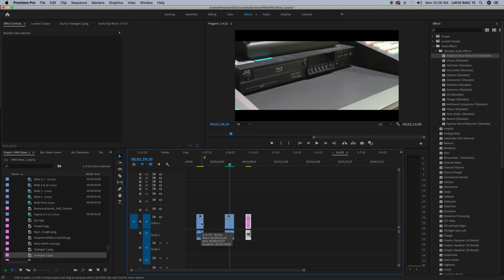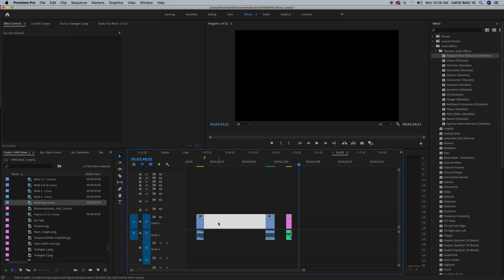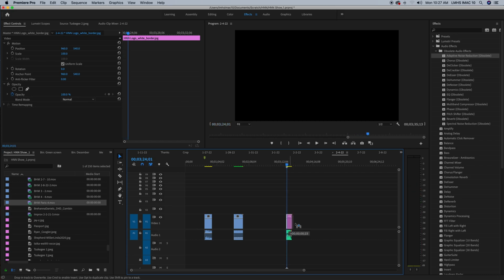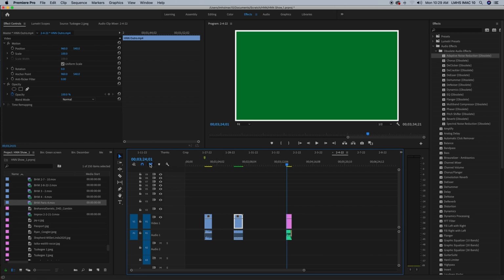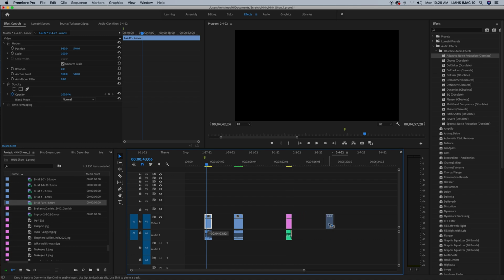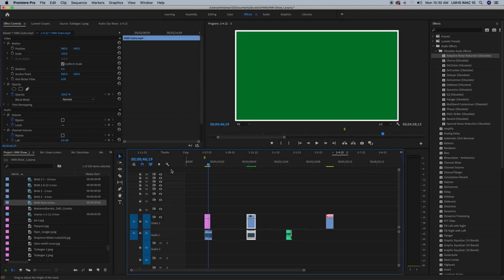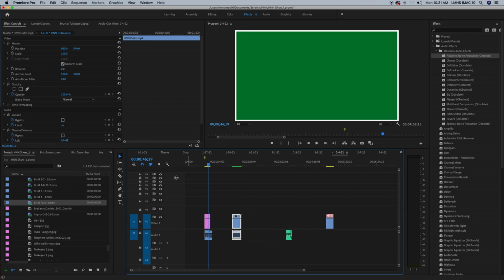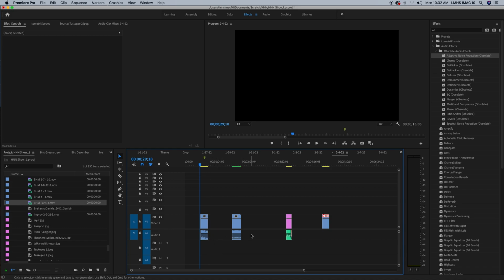Linked Selection in Adobe Premiere Pro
Learn about Linked Selection in Adobe Premiere Pro.